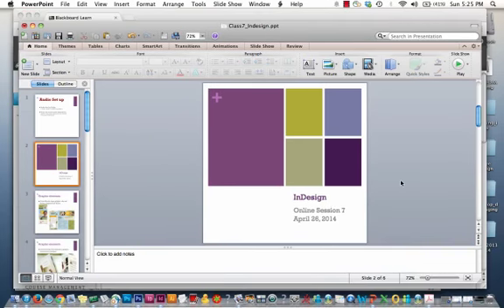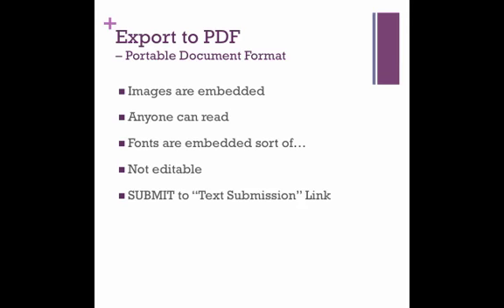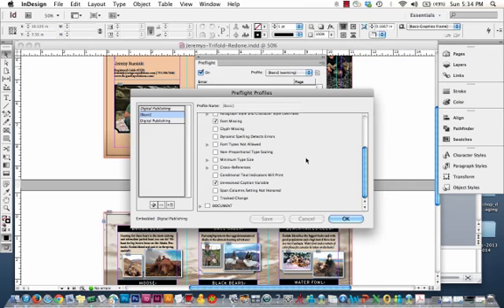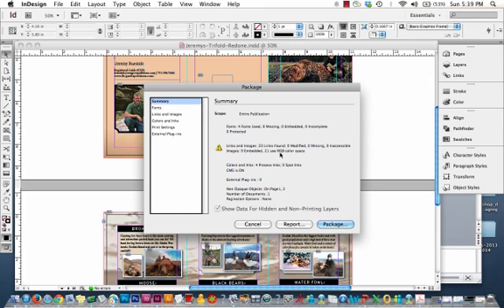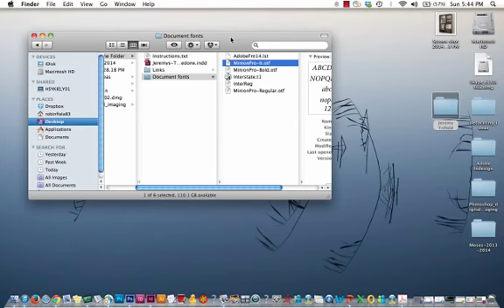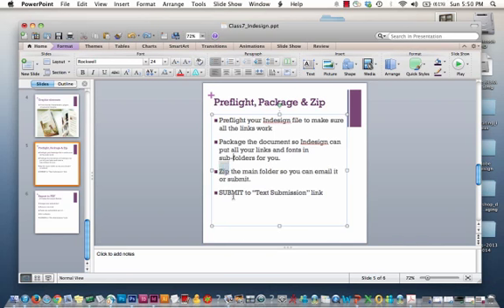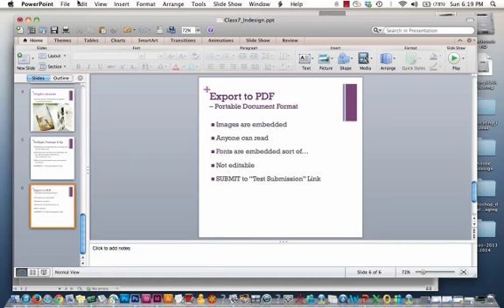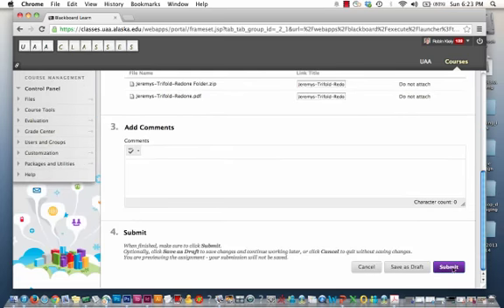InDesign Packaging PDF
FInal Project final steps: Preflight, Package your InDesign document. Export it as a PDF with crop marks.